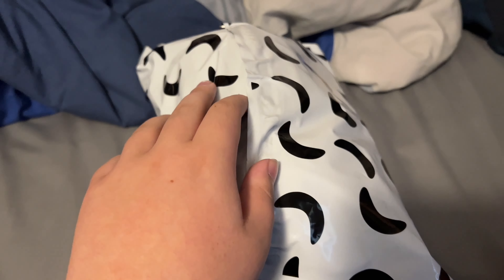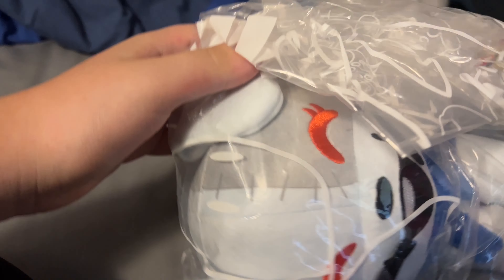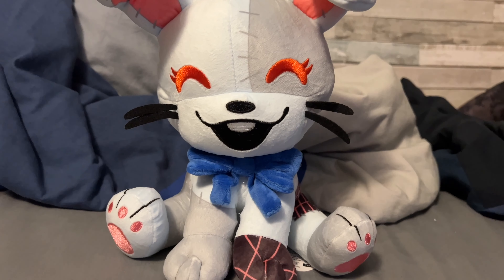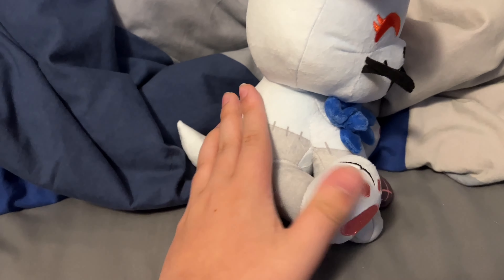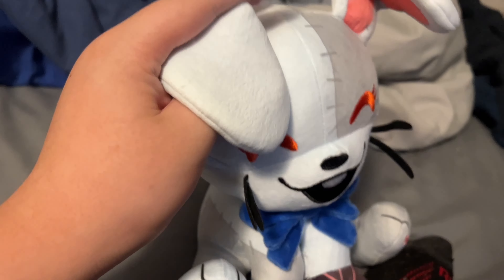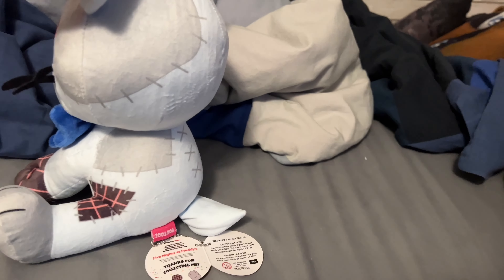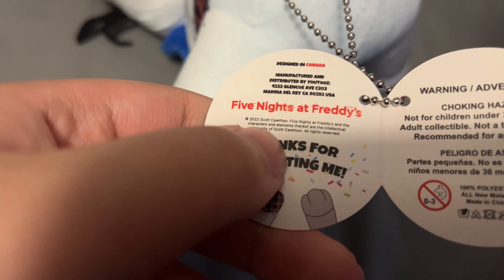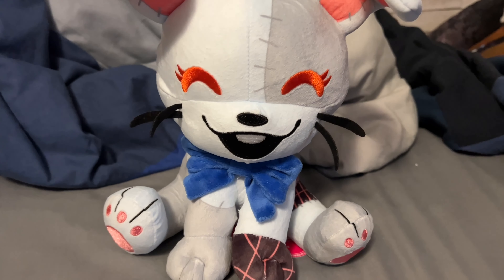FNAF Security Breach Vanny Youtooz plush review